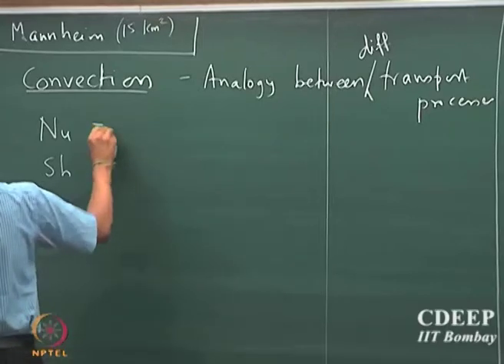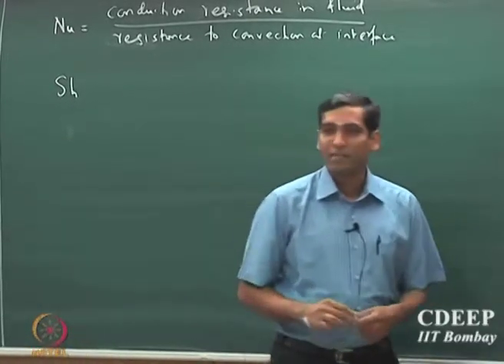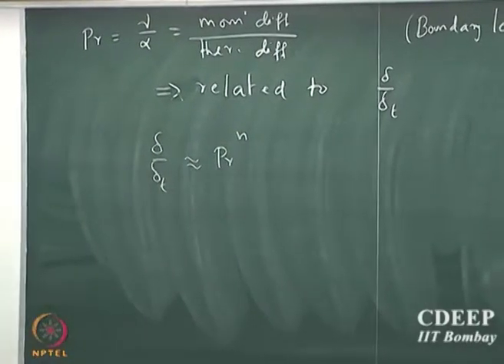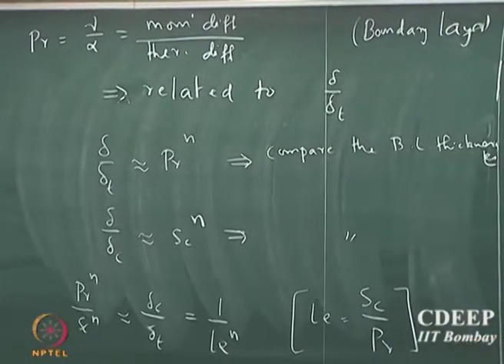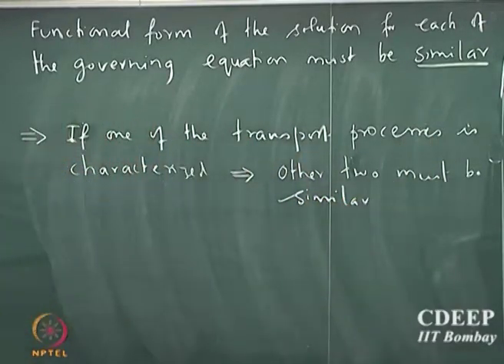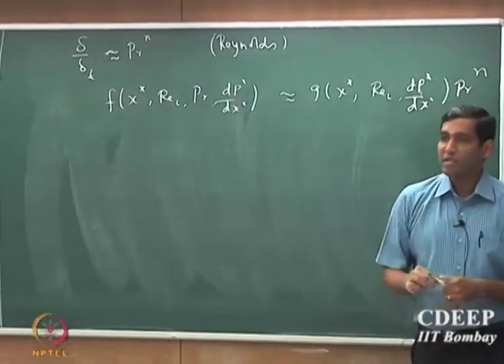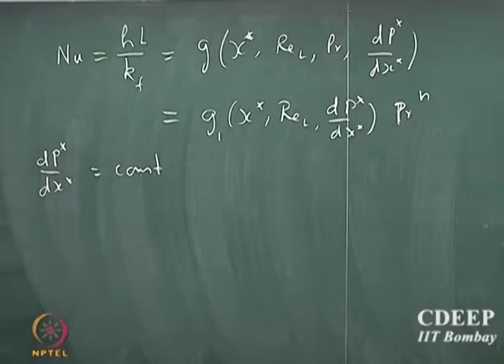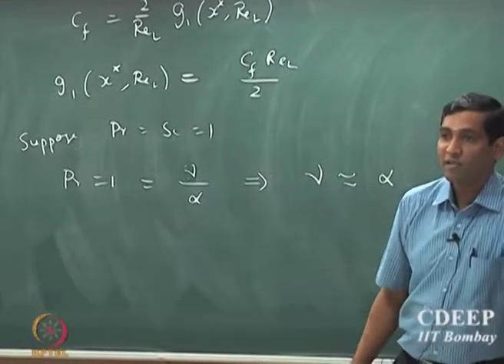Relationship between Momentum, Thermal & Concentration Boundary Layer